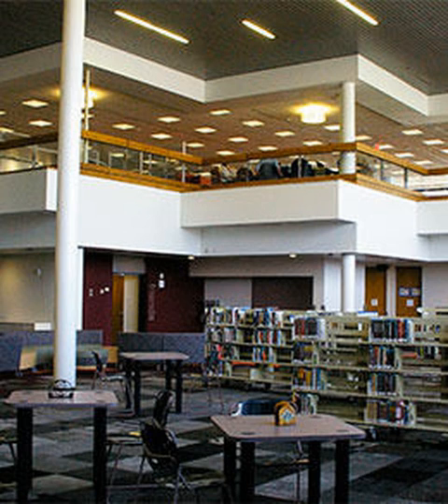Library 21C - Colorado Springs, Colorado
Interview with Becca Cruz and Travis Duncan about Library 21C in Colorado Springs, Colorado.  The recently opened 21C Library expands the definition of what a library is, by sharing items and providing services that go far beyond traditional public libraries.  It is a kind of evolving experiment of what a library can be.

Interview hosted by David Levins on A Kind Voice Radio